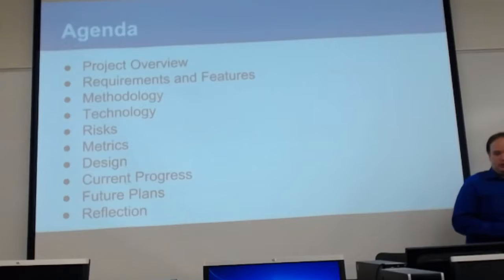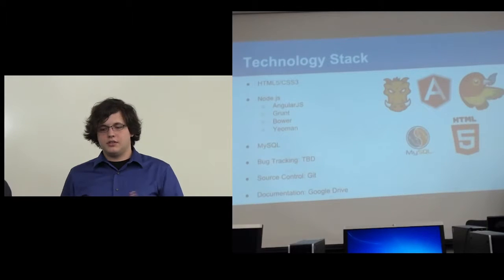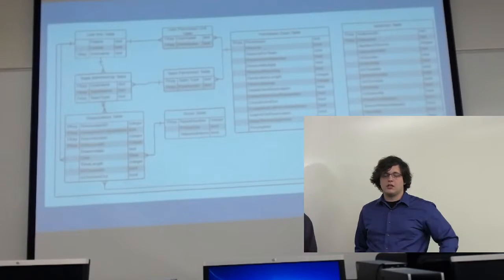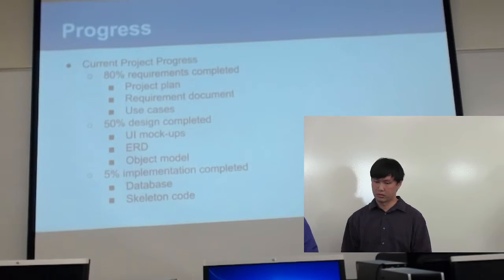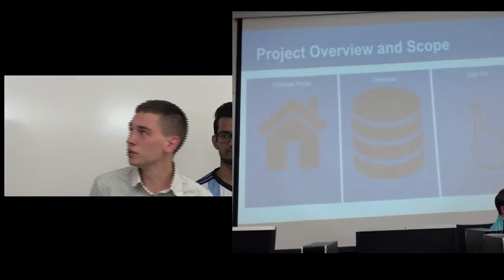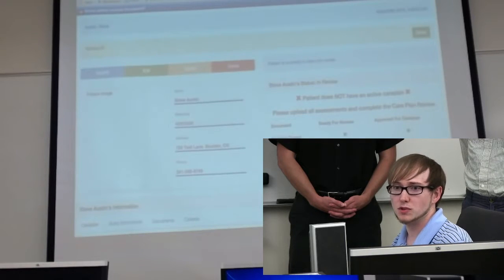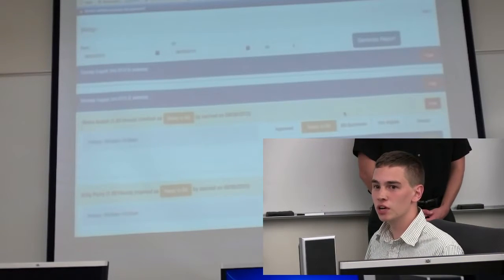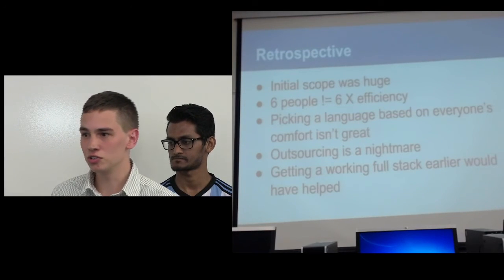RIT Software Engineering Senior Project Presentations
This will be an interim and final project presentation.